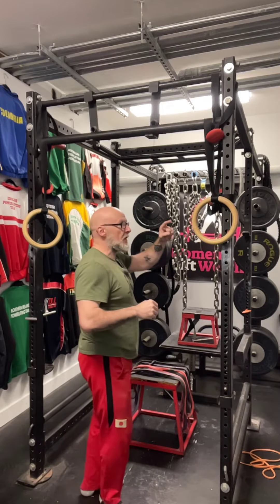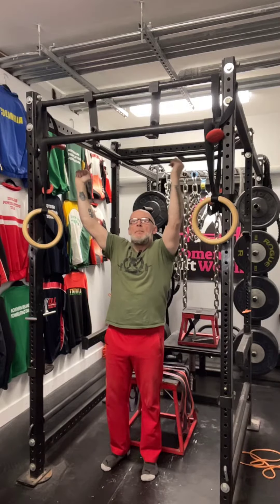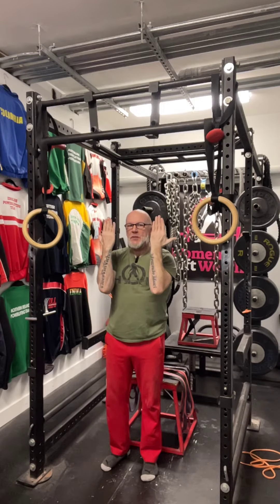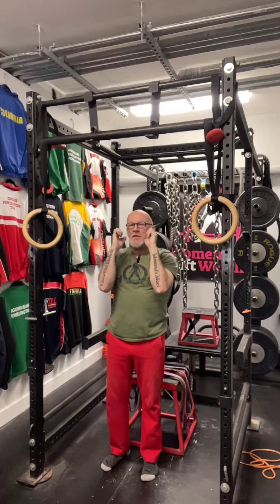Video #3 - 3 Different Types Of Pull Ups and Chin Ups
Video #3 - Pull Up Video Series - 3 Different Types Of Pull Ups and Chin Ups